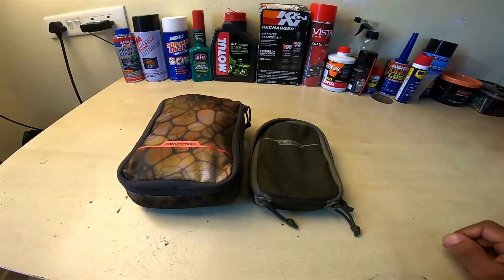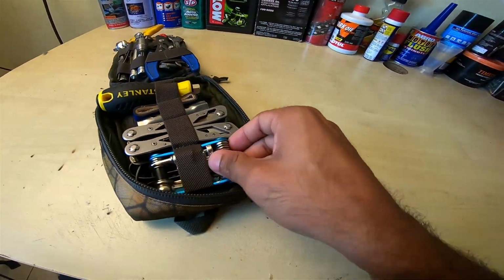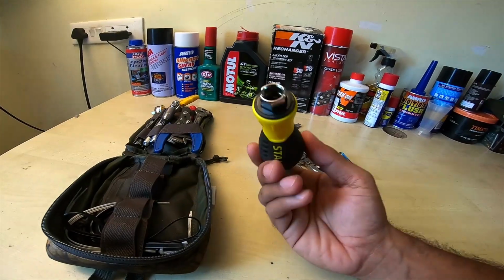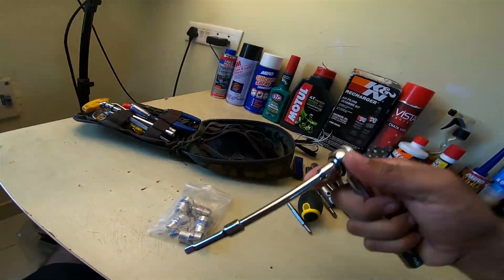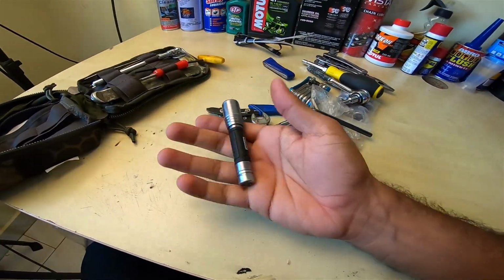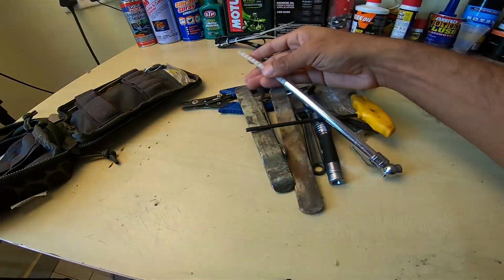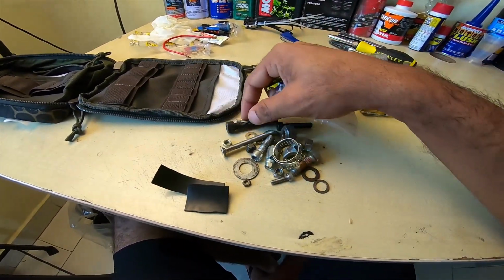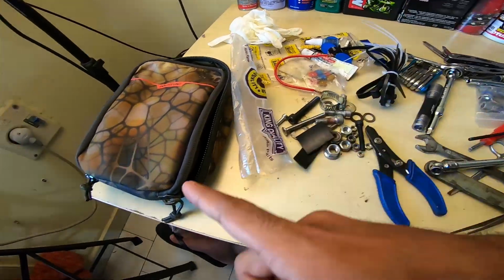NEW EVERY DAY CARRY ADV BIKE TOOL KIT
This is a detailed walkthrough of all the tools that i carry on my EVERY DAY tool kit . This covers pretty much every tool that i would require for short weekend trips on the bike .
LINKS TO ALL MY TOOLS
mini ratchet set
stanley screw driver
mini wire stripper
adjustable spanner
stanley multipurpose tool
tyre air pressure guage
spare fuse
tube punture patch
tester
threadlock
6mm allenkey T handle
mini torchlight
tube valve remover tool
allenkey set
gasket maker
zip/cable tie set
10-12 mm open end spanner
small scissor
tweezer/ pincers
electrical tape